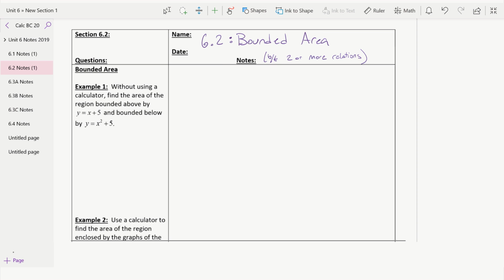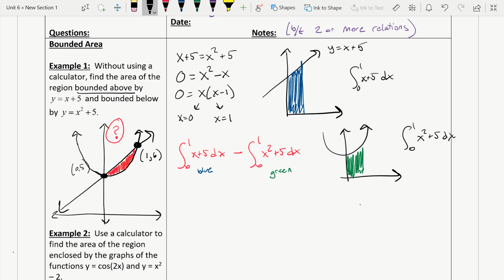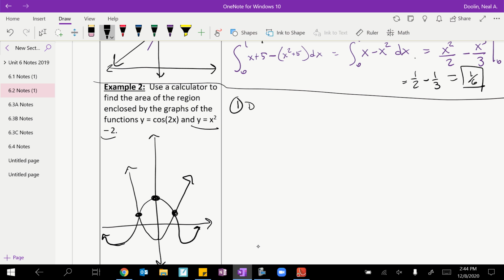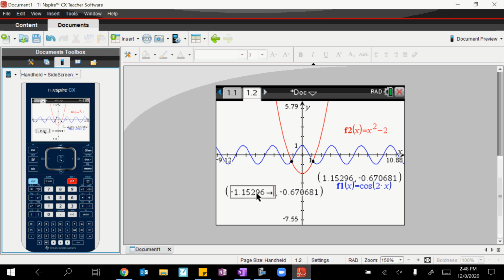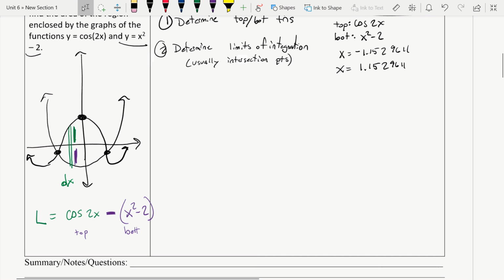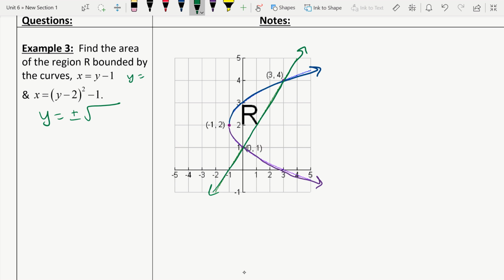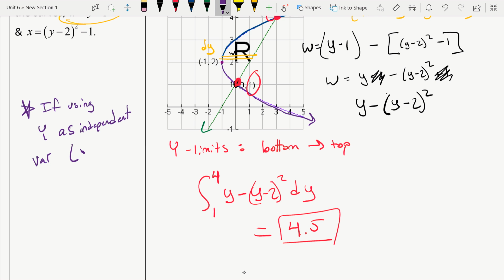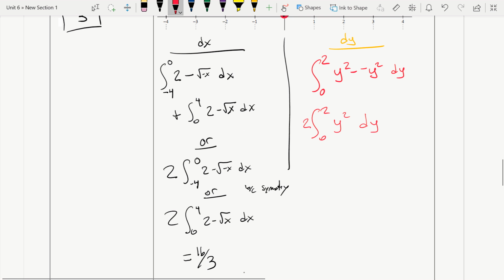6.2 Bounded Area